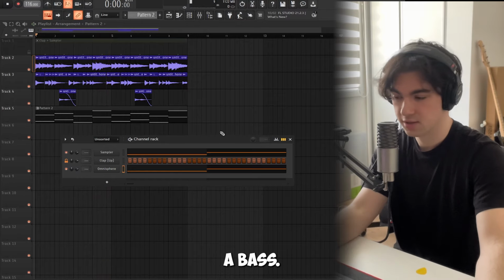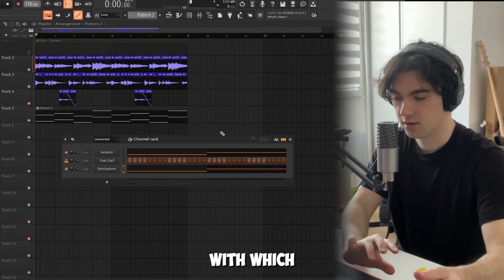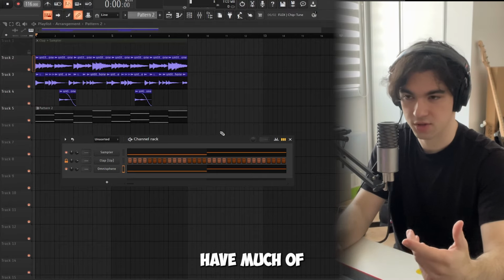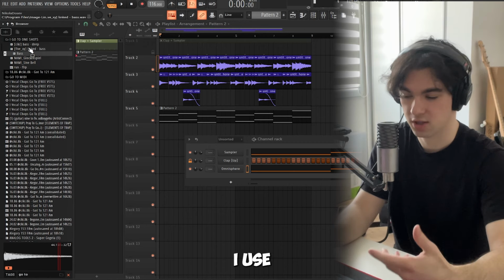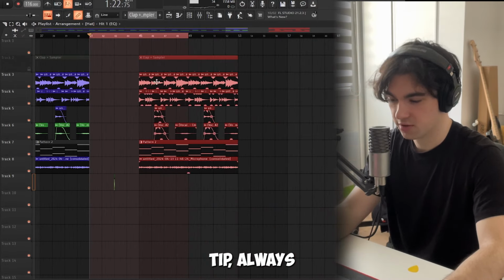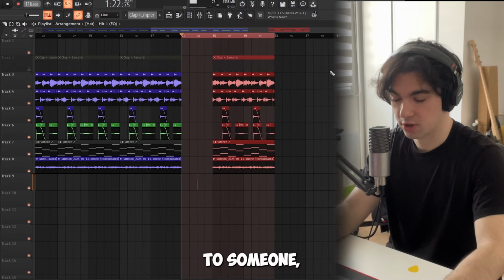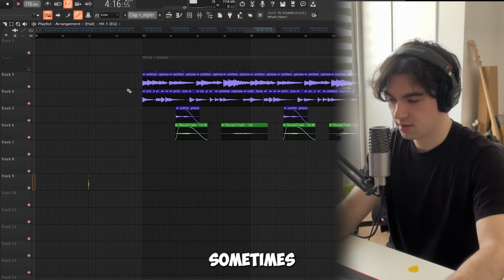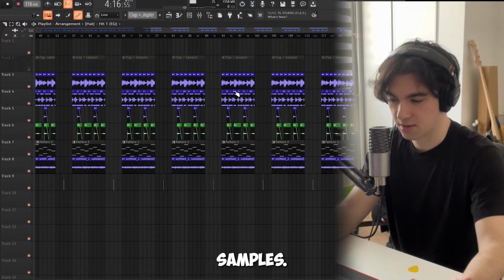BILLBOARD Producer Reveals The Secret To Making Emotional Loops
_________ SOCIALS ___________

- TIME STAMPS -

00:00 Introduction
00:16 Important Chord Movement
00:46 The (i-III-VI-VII) Chord Progression
01:32 Recording Chord Melody
01:57 Topline Melody
02:25 Catchy Melodies Every Time
03:13 The Importance Of Pockets
03:37 Adding A Guitar Accent
04:02 Don't Overcomplicate Your Samples
04:19 Adding Bass + Sound Selection Tip
05:20 Adding Vocals + Arrangement Tips
06:00 Final Sample + Beat Preview